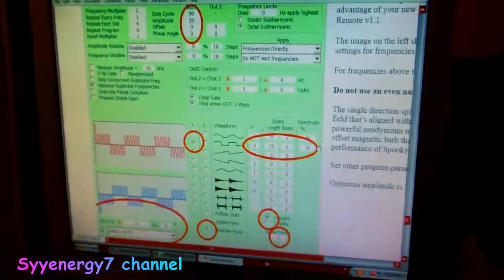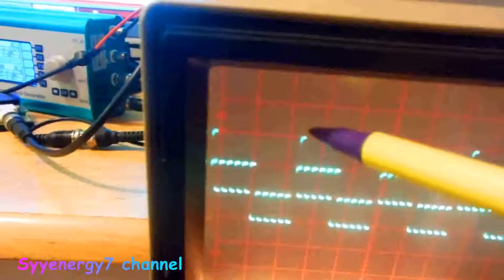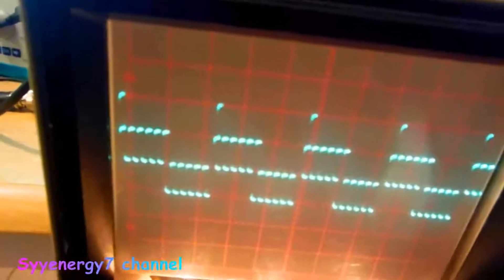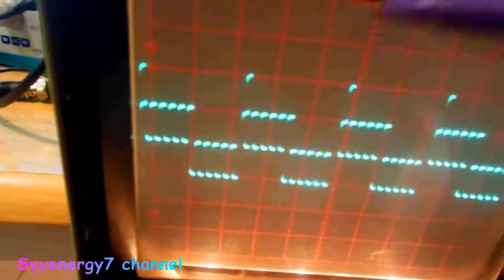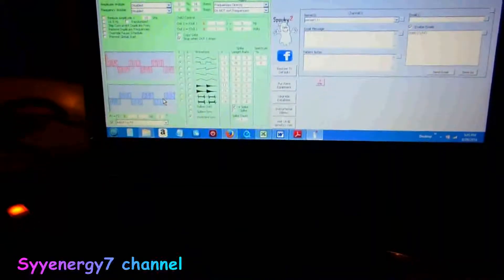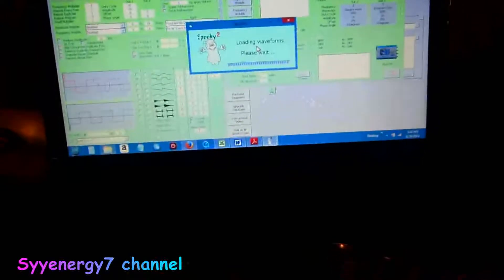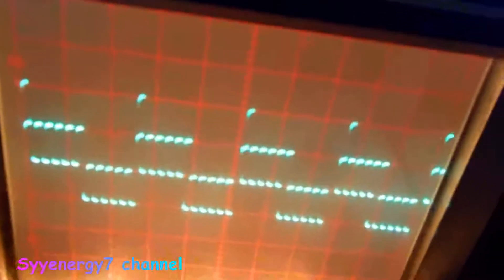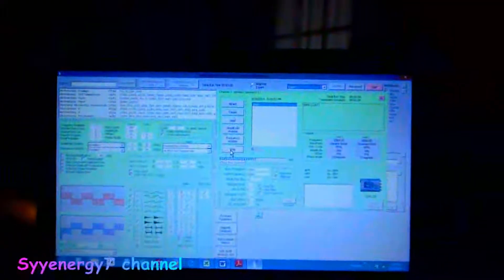The Magic of a Spooky Rife Machine shown on a scope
This another great example how the Spooky2 Rife machine can be setup for remote transmission of frequencies.  In this example the square wave is modified with the 11th harmonic frequency and a positive spike is added to the beginning of each wave cycle.